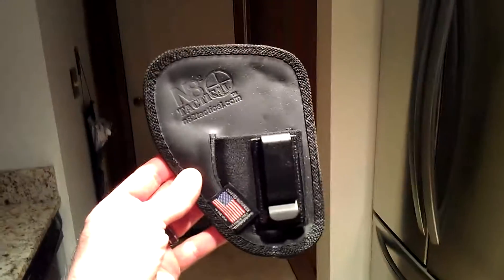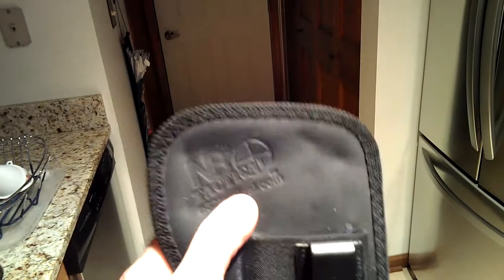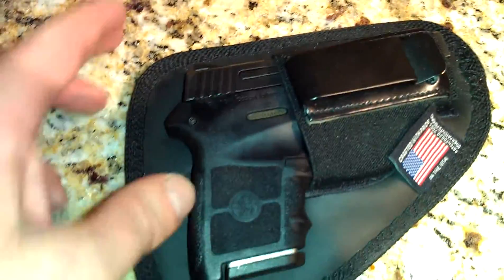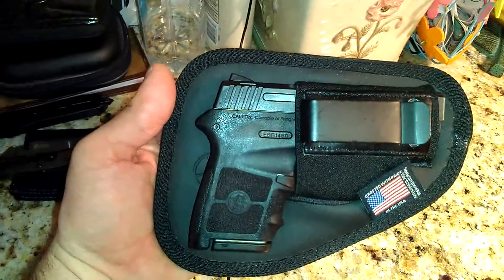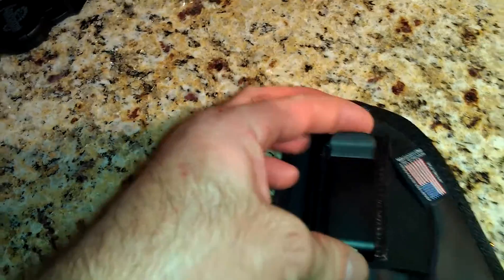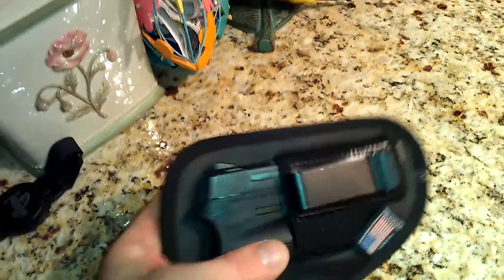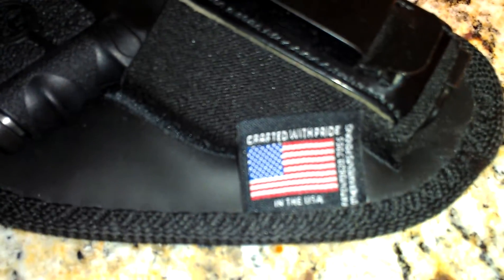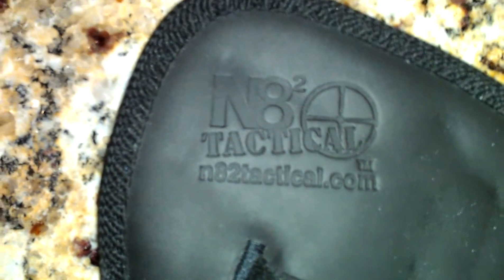N82tactical.com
Short discription of my .380 holster from nate squared tactical